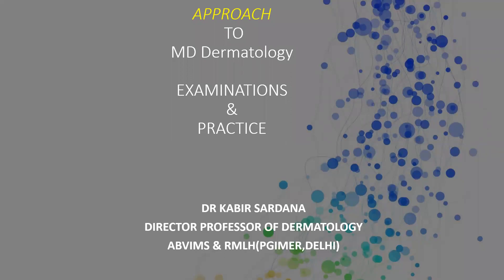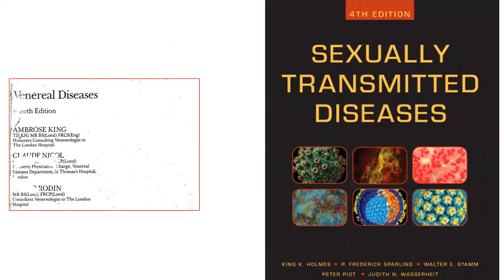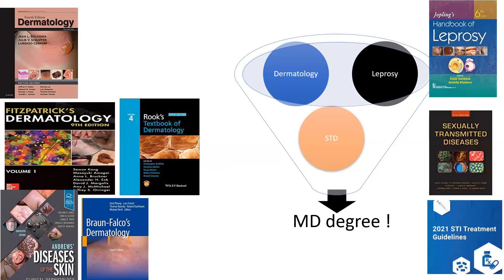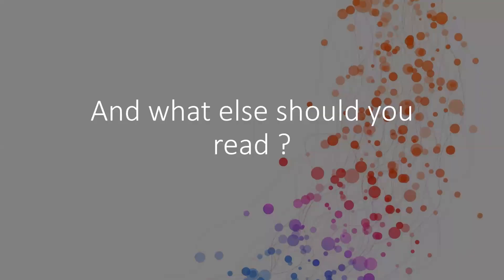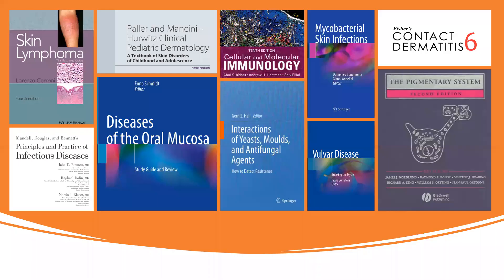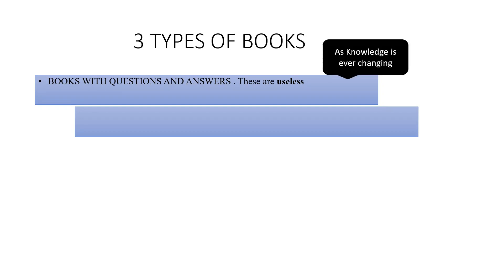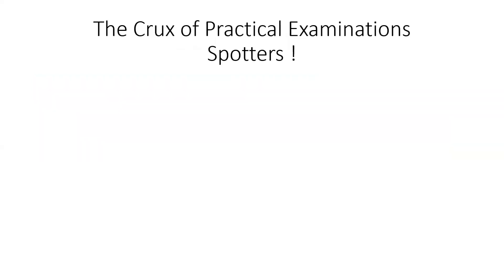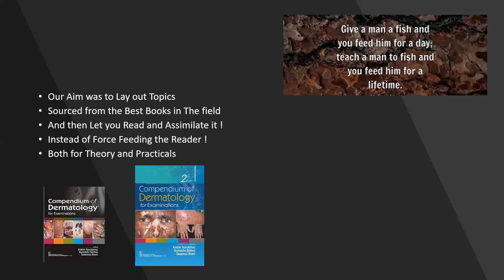Approach to MD dermatology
A concise video on what to study for MD dermatology